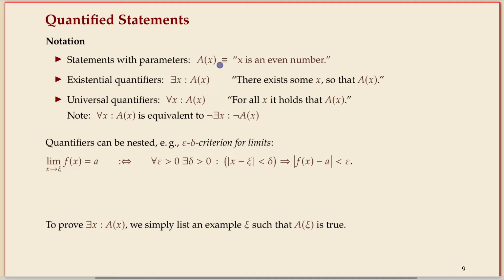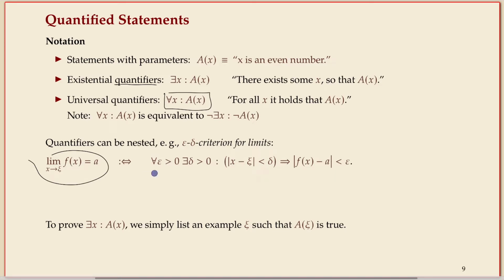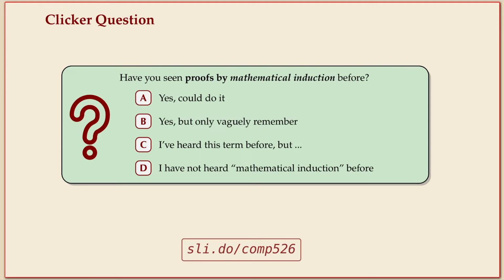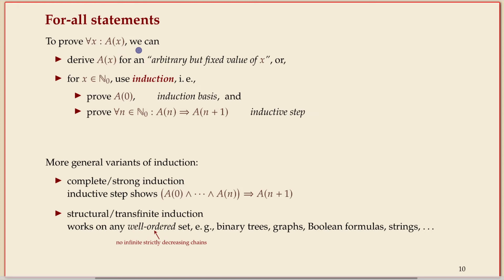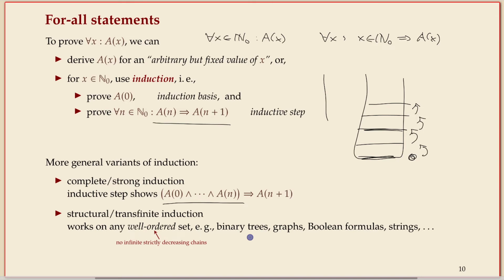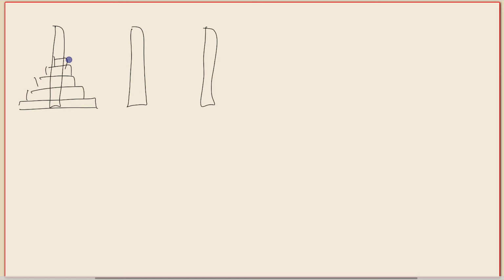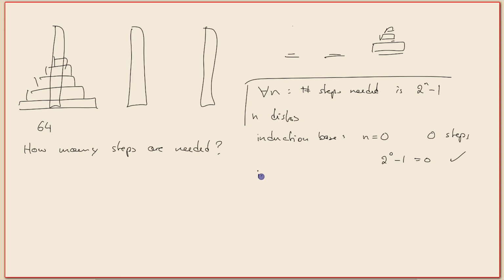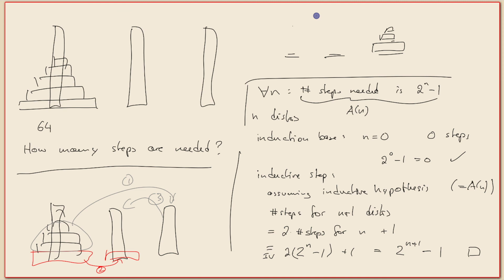COMP526 (Fall 2022) 0-4 §0.3 Mathematical induction